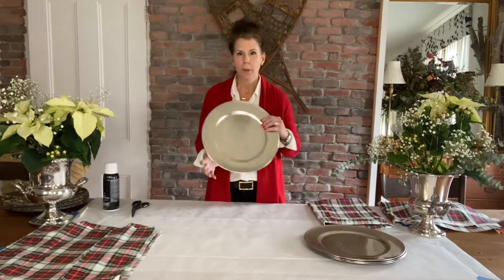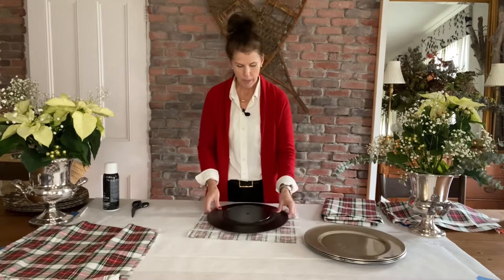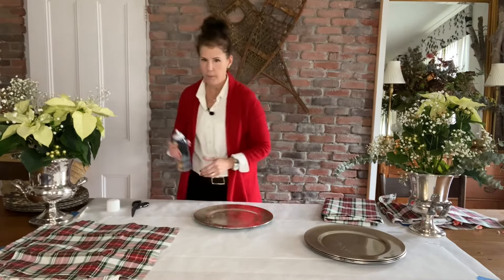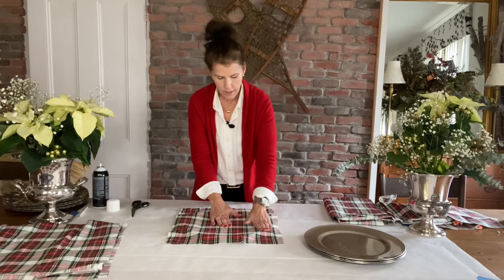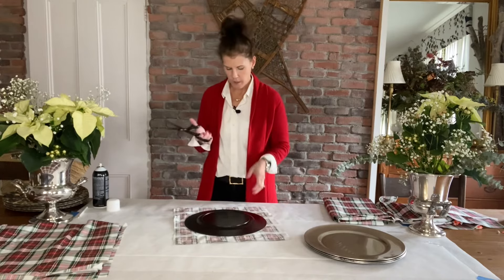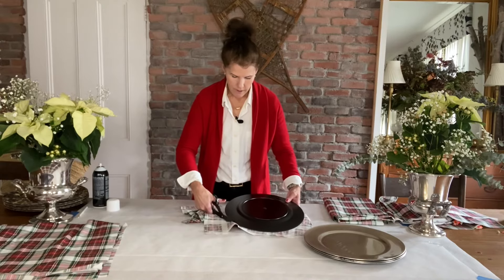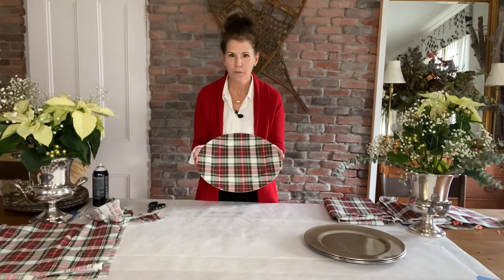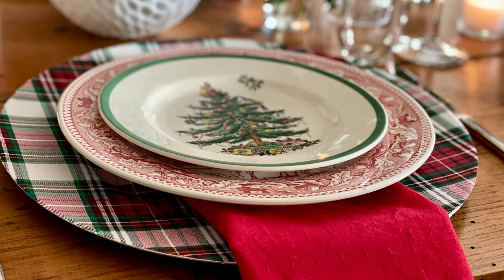DIY Holiday Charger Plates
An easy way to make your holiday table look amazing. Match your charger plates with your holiday theme. So easy and helps make your holiday table pop.